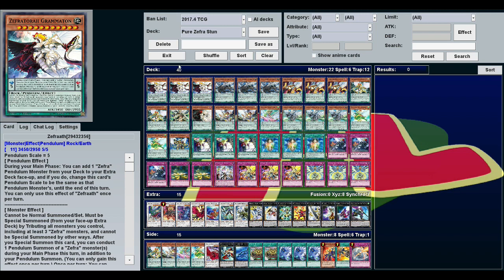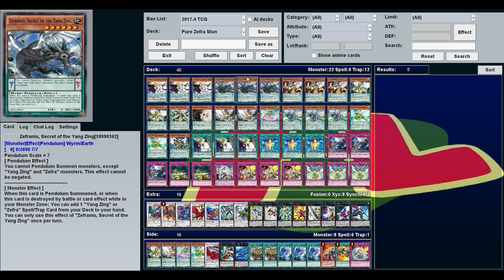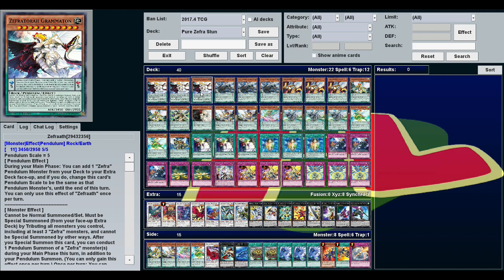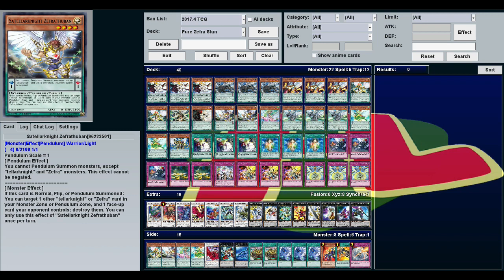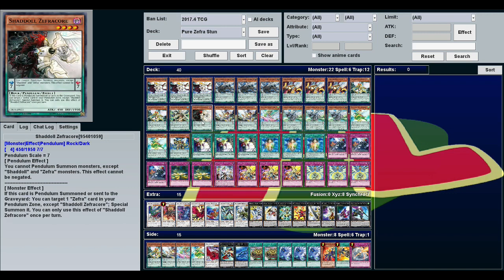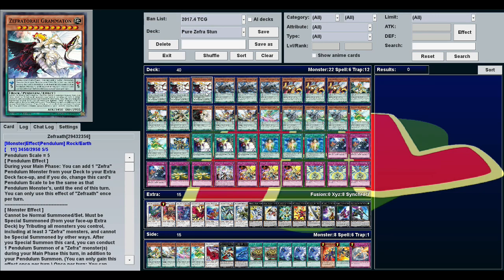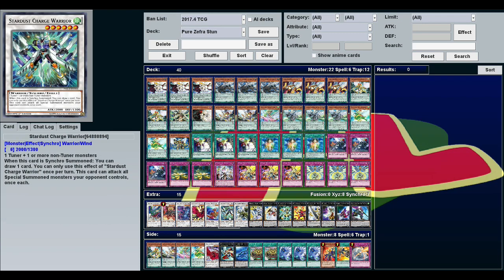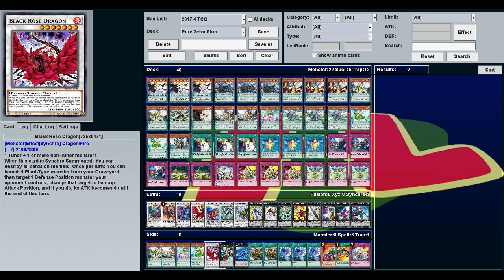Pure Zefra Stun - What a Deck Profile! - May 2017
Welcome to the deck profile for the Pure Zefra Stun deck used in episode 107 of Hardleg Gaming's What a Deck show,  where Hardleg Joe plays rogue, troll, or otherwise unusual decks against strangers on YGOPro.

This deck is a request by Patron Jonathan Barks, who wanted to see a Zefra deck. This build focuses on stunning the opponent via the use of counter traps, in particular Zefra Divine Strike and Nine Pillars of the Yang Zing, both of which can be searched by Zefraniu, Secret of the Yang Zing, who's effect triggers both when it's pendulum summoned as well as when it's destroyed by an effect, which can be done through the use of Zefra War.

Very Special thanks to our generous Executive Producers:
- Ryan Smith
- Kieran Lowdon
- Jonathan Barks
- Austin Glover
- MillionLittleE
- Chadd Stewart

- John Layden
- Foster Kupbens
- Chris W
- Brian Bruns
- Christian Meek
- Subaru Kawana
- Brandon Aupperle
- Adnan Brandic
- Gregory Dehn
- Daniel Frausing
- BasicallyIDoKuriboh
- Flyingontoast
- Shard Zerune
- Jade Smith
- GTS007
- Stark Maximum
- Christopher Teenan
- The Glorious Lobster Emperor
- Preston Snyder-Wiethop
- Elliot Jensen
- Caleb Ramirez
- Raditz
- Dominic DiScipio
- Thomas Landauer
- Alyminya
- Ian Logan
- Starfallenx_
- Duke Freeman
- Antonio Campos Jr.
- Michael Oskvarek
- Jeremy Harrison
- Daniel Hill
- GamerJackel
- JunpeiHyde
- Death 101010
- Daniel Beesley
- Is'mail Martin
- Jeremy Glassman
- Vicford Bourque
- Cary Grant
- Alex Zimmerman
- Surname
- Rocky
- Ernest Castle
- Freelance Tentacle Monster
- Masterswrd
- Drewmanian
- Aaron Lerman
- Alex Dixon
- Mikey Mike and the Basil Bunch
- Kyle Byrne
- Joshua Bunch
- Dylan Harris
- Rhys Owen
- Dylan Bolger
- Adam Tevino
- Hiro Alato
- Steven James Dodd
- WillyP
- Mike Mazur
- Walter Kelly
- Kaze
- Jaeden Garrett
- Harcion
- I Appreciate It
- Reap-A-Holic
- Henry
- Necromanticer
- Josh Acton